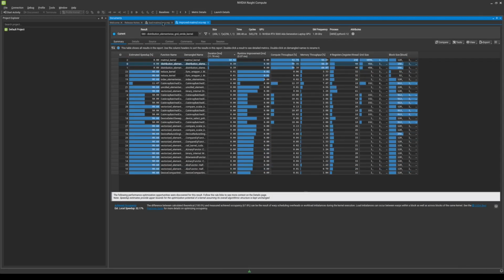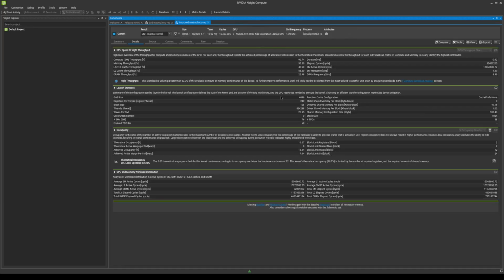Triton Profiling Blog - Analysis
Basic usage of GPU kernel profiling tools.